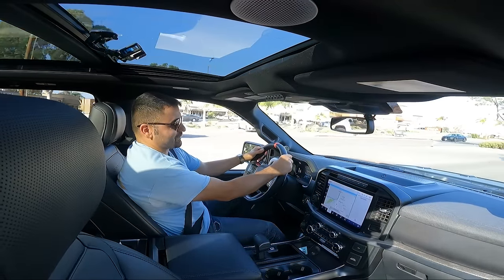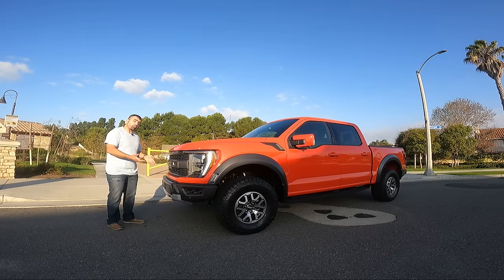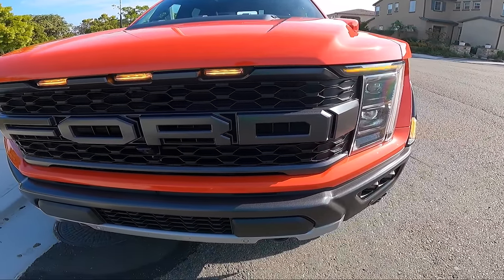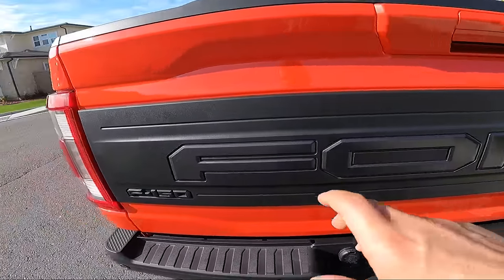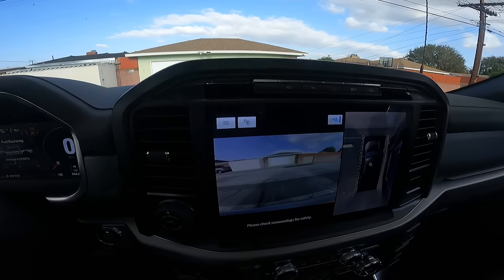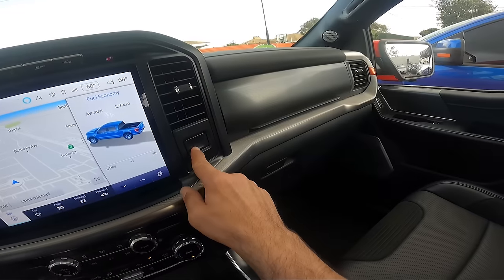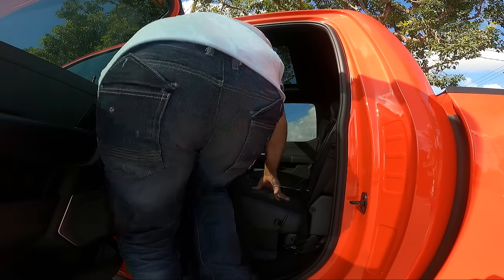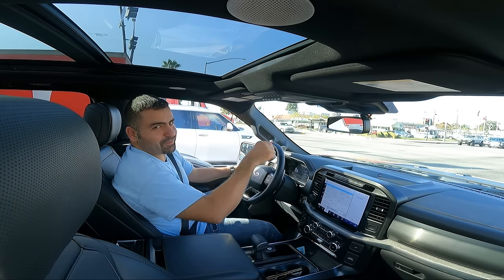2022 Ford F-150 Raptor: Performance Truck That Leaves Its Impression On You!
In this video, I'll review my newly bought 2022 Ford F-150 Raptor. This truck surprised me in many good and positive ways, since I had always been fan of Toyota trucks. My wife and I love the way it drives and feels whether in normal or sport modes. I especially love the tubular exhaust as it is music to my ears and sounds like a hardcore sports car. I haven't taken it off-roading yet but I will leave that honor to my incoming F-150 Raptor R.